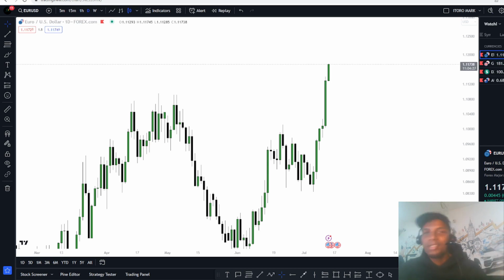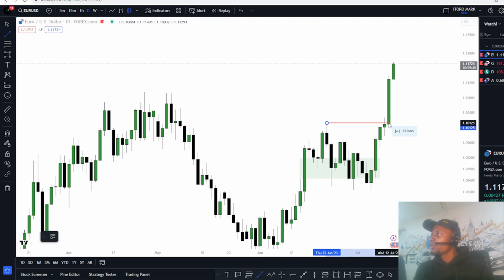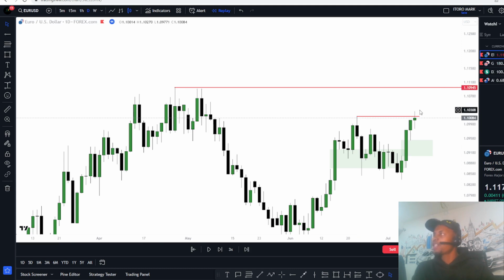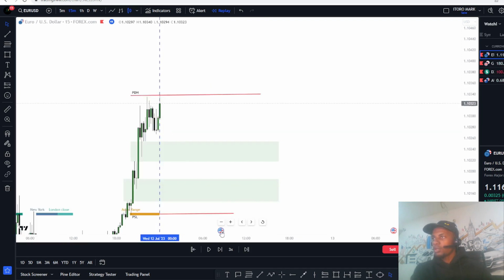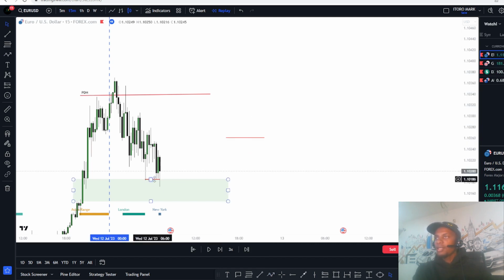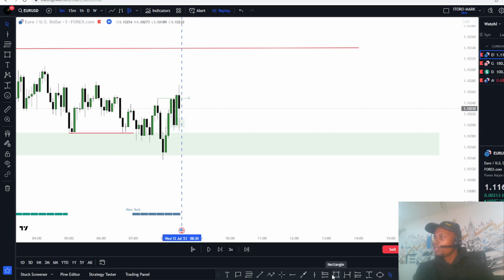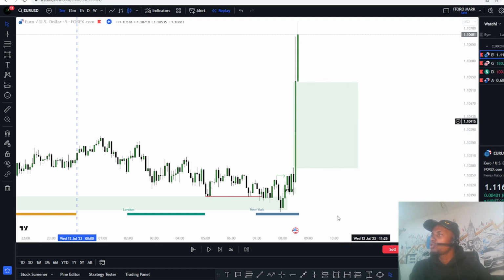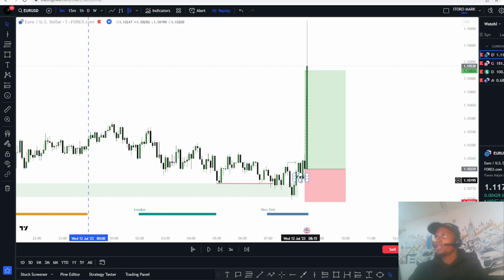Use This Easy ICT Setup To Predict The Direction Of The News (REVEALED!!!)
This Top Down Analysis on Eurusd will help you understand how you can understand the direction of CPI, FOMC or NFP News before their release.

Discover how ICT concepts like liquidity, Fair Value Gap (FVG), and a keen understanding of directional bias drove our trade setup and resulted in a successful trade.

Video on the ICT Strategy - This Easy ICT Setup Can Be Used Even By A Beginner!(It Happens Everytime)

Use this simple ICT Strategy to bag easy pips from the forex market.